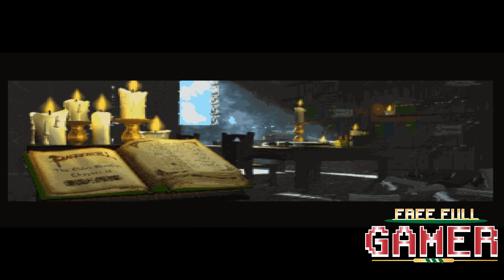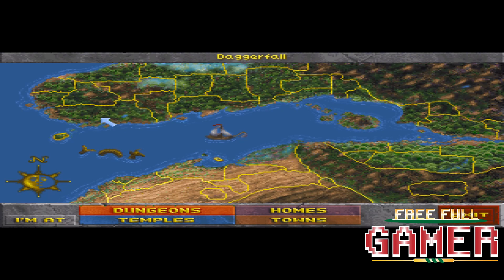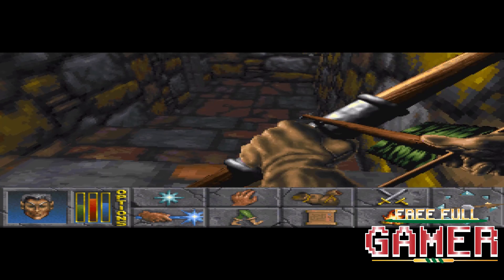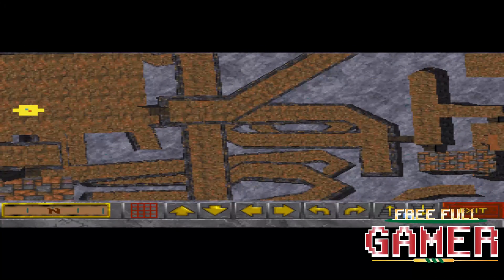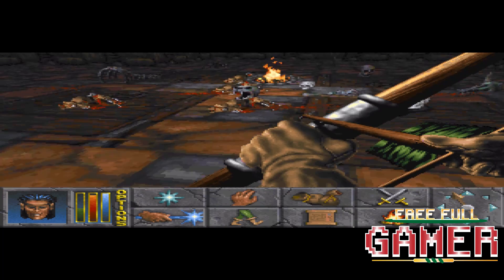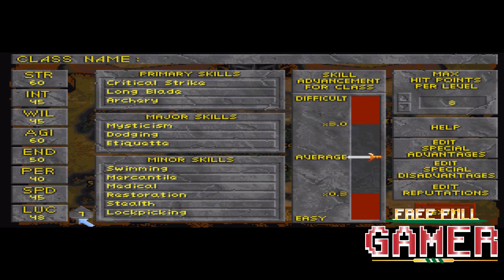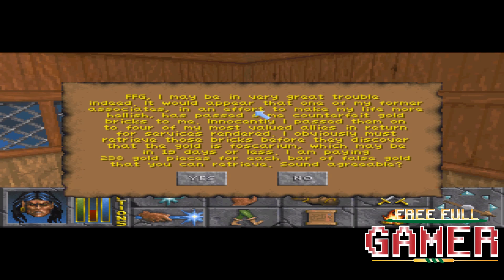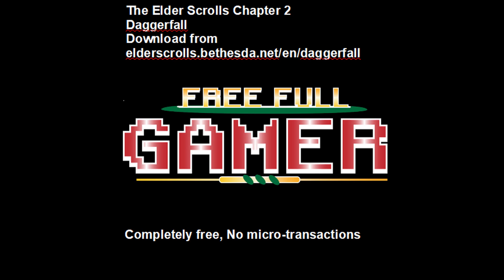The Elder Scrolls II Daggerfall – Free, Save your gold FS SHORT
The Eldar Scroll II is the Great Granddad of Skyrim and the history is all here. You can see a huge historical open world not completely unfamiliar to fans of the more modern iteration.

Links to all my videos and written reviews can be found